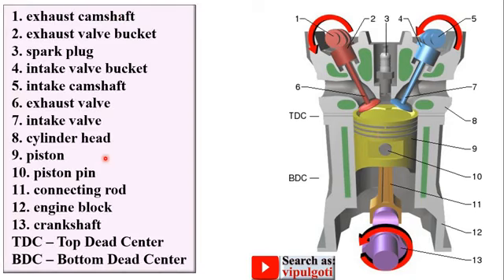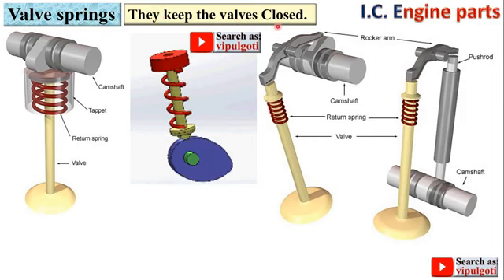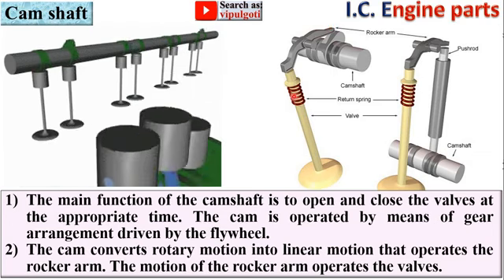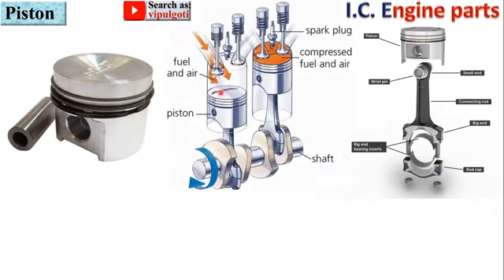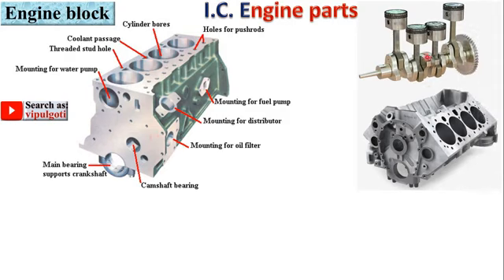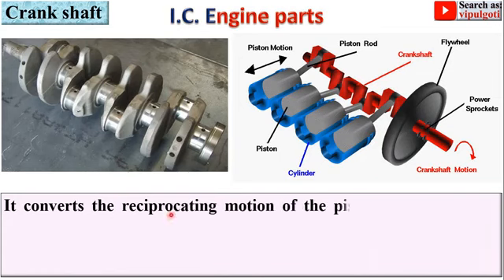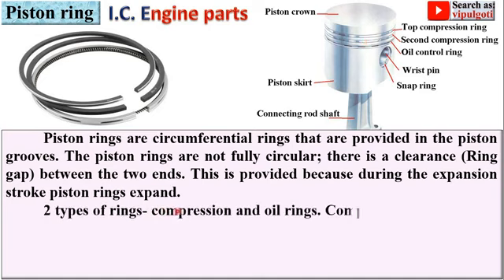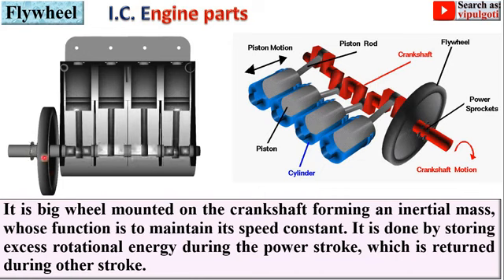9 IC Engine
IC engines